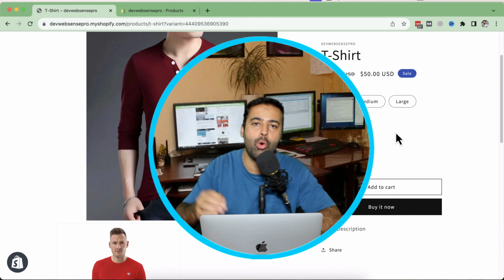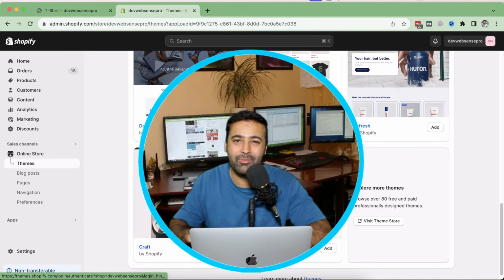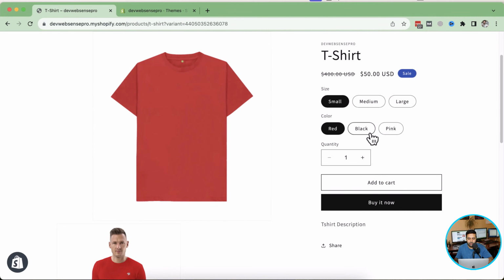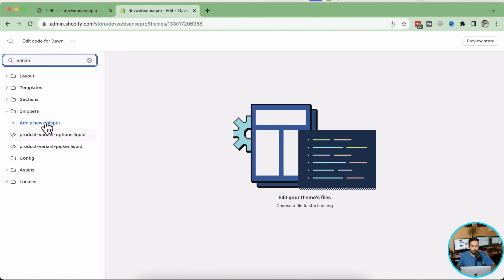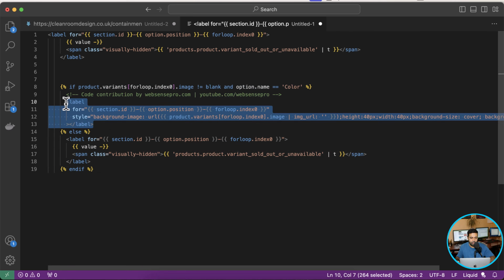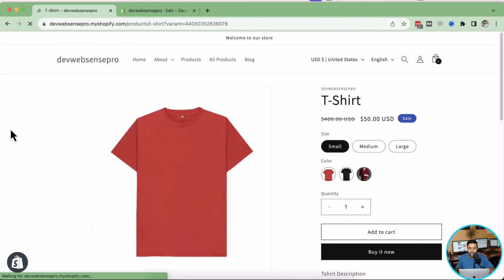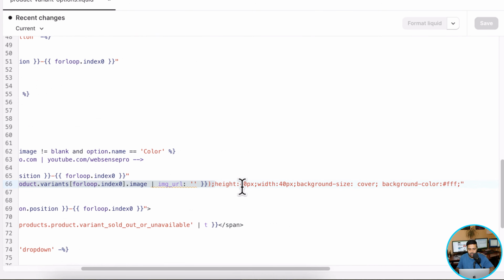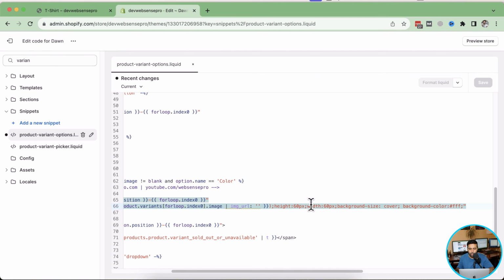How To Use Variant Images As Swatches in Shopify? (Without App)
Get cool and Stunning features.
👉👉NS Color Swatch Variant Images

Note:
Group multiple related products and display them as variants for one product.
Create various variant types: text/image/color swatch, dropdowns, buttons, etc.
Customize shapes, borders, colors, tooltips & shadows for your product variants.
Display translated variants and their quick view on collection & product pages.
Show relevant images specific to the selected product variant.

Hi guys, welcome back to WebSensePro! 🚀 In this Shopify tutorial, I'll guide you through the process of displaying variant images as color swatches on your product page. Imagine transforming your product showcase like this—vibrant colors popping up as variant images.

🌈 What You'll Learn:
Display variant images as color swatches on your product page.
No additional apps or monthly fees are required.

Timestamps:
00:00 - Introduction
01:15 - Installing the Fresh Dawn Theme (or your preferred theme)
02:30 - Accessing the Code Editor
02:15 - Backing Up Your Theme (Important!)
03:00 - Applying the Code: Locating "product-variant-options.liquid"
05:14 - Customization Tips: Adjusting Circle Size with Inline CSS
06:00 - Conclusion and Recap